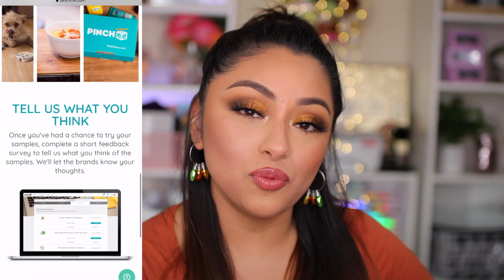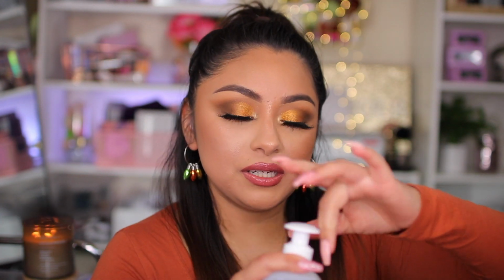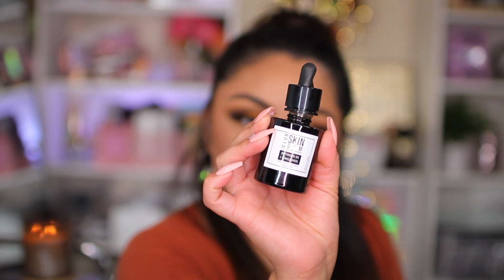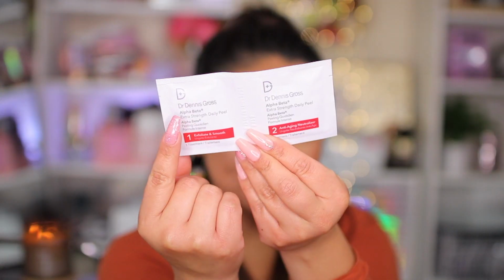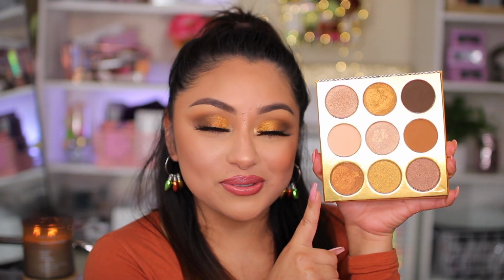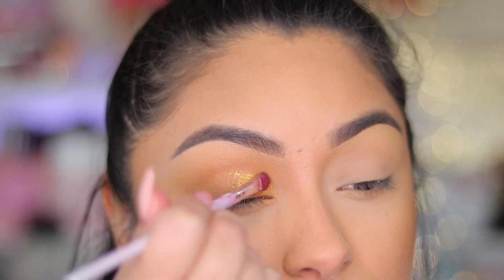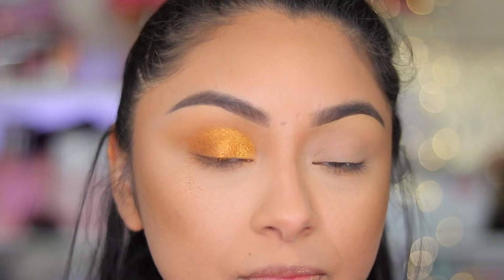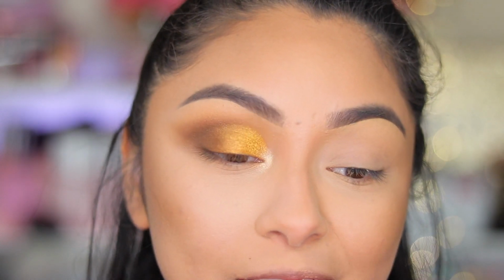NOVEMBER PINCHME BOX TRY ON AND REVIEW 2020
Hi beauty!!! :)

It's me I'm back with another video!  Remember, practice makes perfect. I am learning everyday and not for a second do I think I am better than anyone. I like to share makeup/hair tips and outfit ideas with you all in hope that I inspire you to step out of your comfort zone and have a little fun.

XOXO Tracey

These products were gifted to me by PinchMe to share with you! If you'd like to receive your own free samples please follow this link:

The Warrior palette is on sale on Ulta's website for only $12:

🎥📸MY FILMING EQUIPMENT:

2 soft boxes :

10 feet backdrop stand:

Canon T7i Body Only:

Sigma 30mm lens:

PR MAIL TO:
TRACEY H.